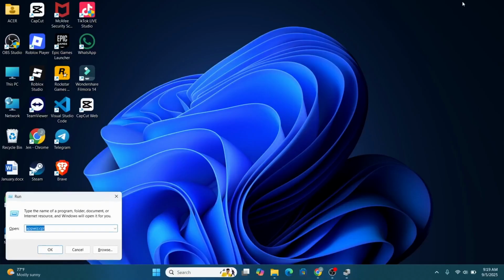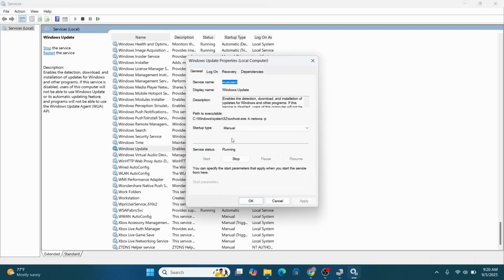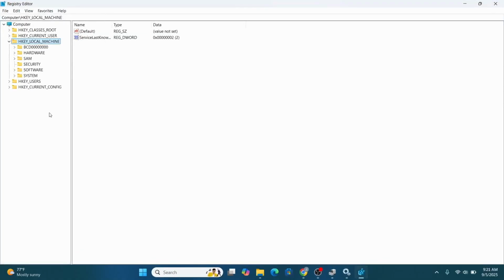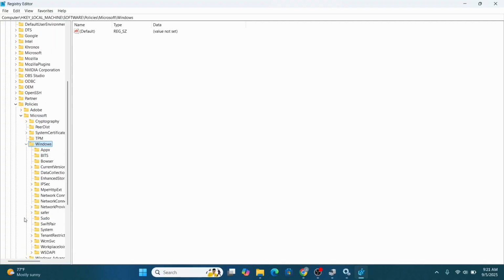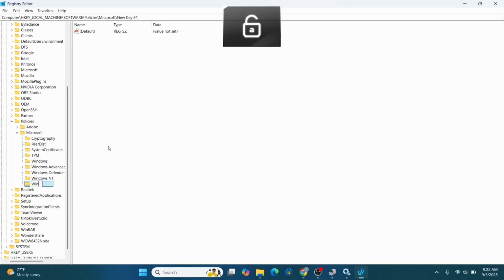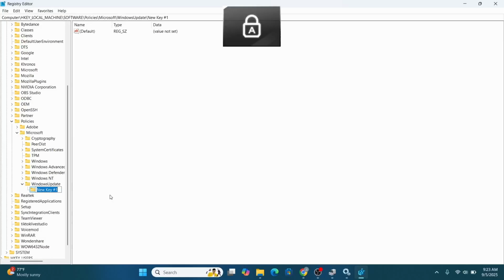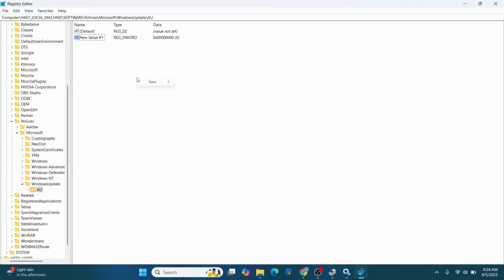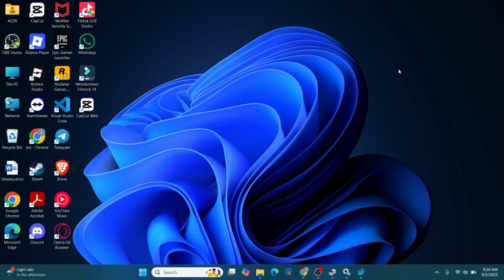How to Disable Windows Automatic Updates on Windows 10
How to Disable Windows Automatic Updates on Windows 10 (2025)! Want to stop automatic updates on your Windows 10 PC? This video will guide you through the steps on how to disable Windows automatic updates quickly and easily. Whether you're asking, "How do I turn off automatic updates on Windows 10?" or need help with managing your update settings, this tutorial has you covered. Learn the steps to control updates and prevent interruptions while using your PC. Watch now to see how you can disable Windows automatic updates on Windows 10 today!

Timestamps:

00:00 How to Disable Windows Automatic Updates on Windows 10
00:10 How Do I Turn Off Automatic Updates on Windows 10?